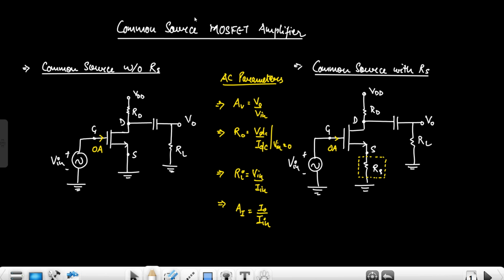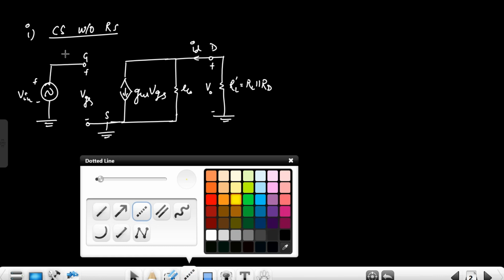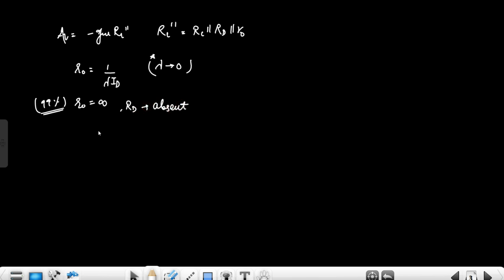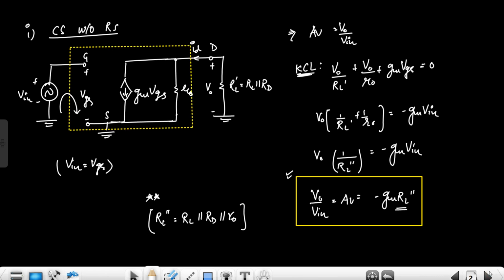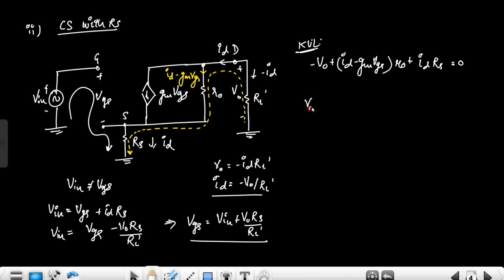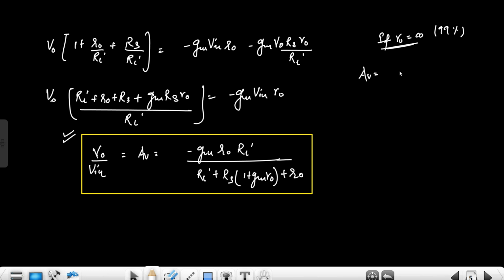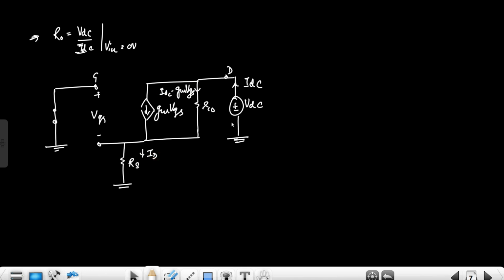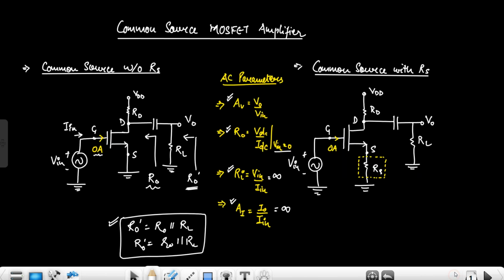Common Source MOSFET Amplifier ( AC parameters Analysis) || Analog Electronics